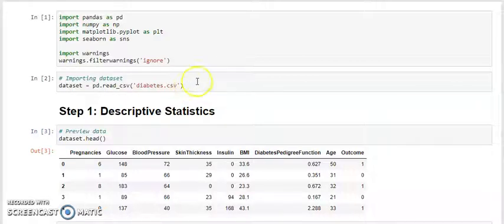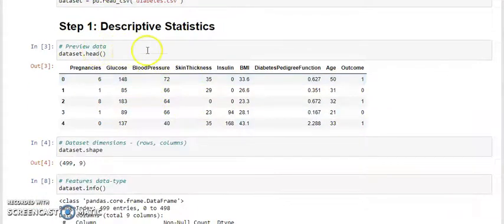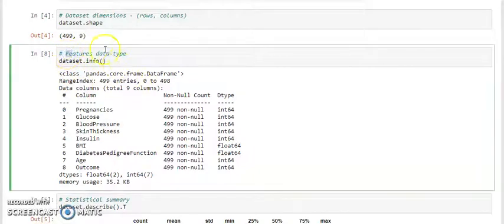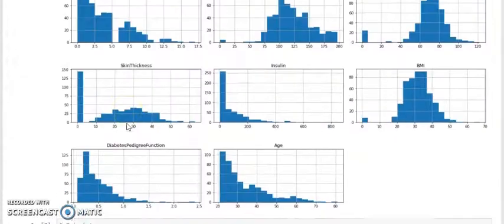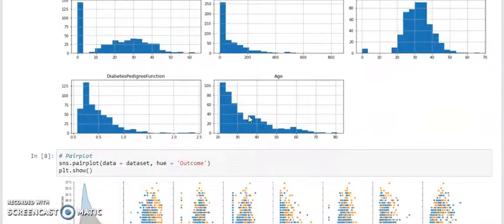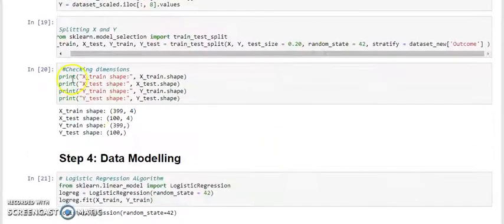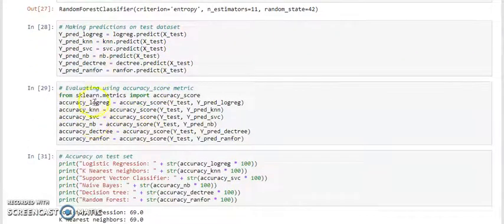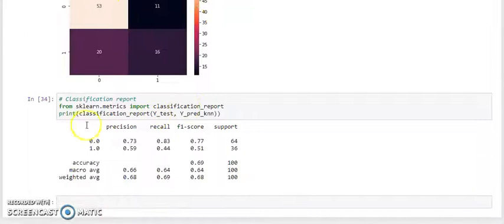Diabetic Prediction using Machine Learning | Part 1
In this video, we are implementing python project to predict patient have the diabetic or not. This is the First part of the Project.

Python Project
Diabetic Prediction using Machine Learning